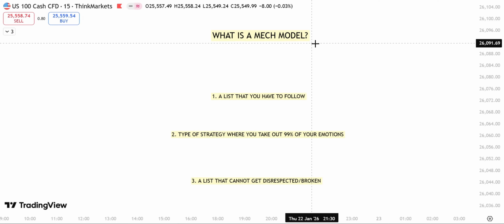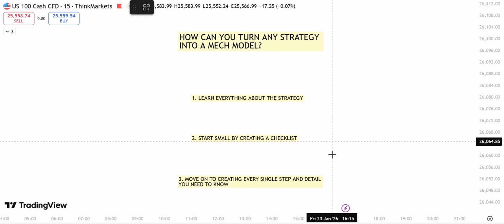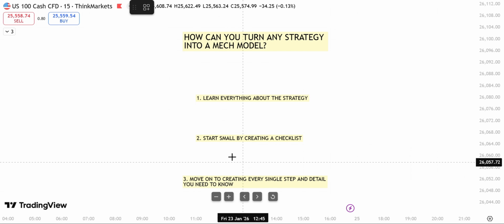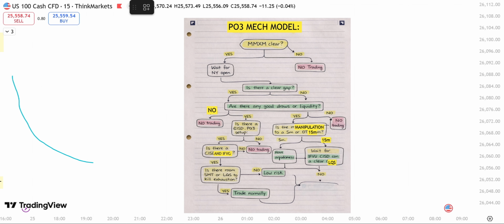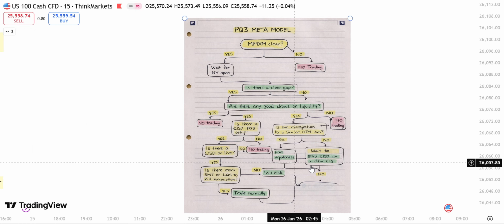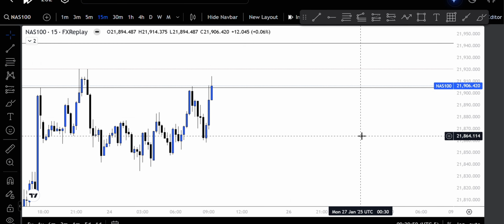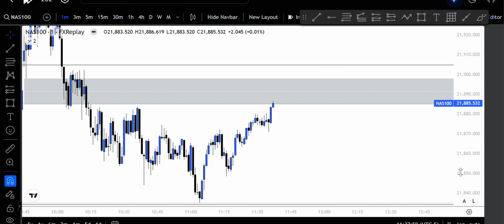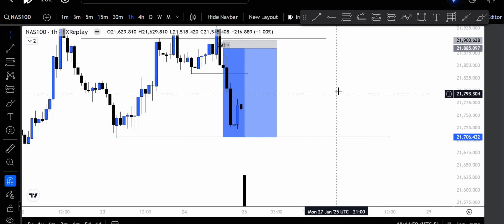Trading Bootcamp - Ep.13 - Mechanical Model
In this episode of the Trading Bootcamp series, we break down the MECH Model — a structured Smart Money framework for understanding how price moves, engineers liquidity, executes, and continues with intent.

You’ll learn how the MECH Model explains why price pauses, manipulates, and then expands, and how Smart Money uses this sequence to trap emotional traders before delivering the real move.

We cover how to identify each phase of the MECH Model on the chart, how it aligns with liquidity concepts, and how to stop reacting to candles and start anticipating price behavior with structure.

This lesson is designed to help you trade with clarity and patience, avoid impulsive entries, and understand where you are in the market cycle before pressing the button.

Timestamps

00:00 Intro
00:24 What is the MECH Model?
02:43 How to turn any strategy into a MECH Model?
06:00 PO3 MECH Model example:
10:46 PO3 MECH Model backtest:

Follow & Connect